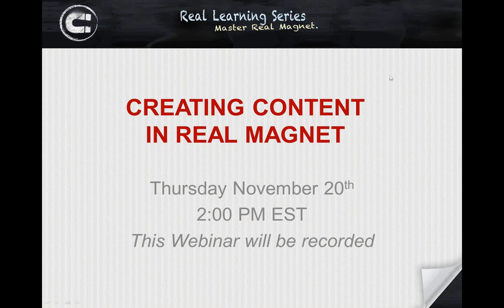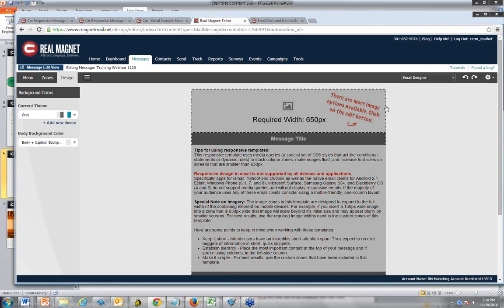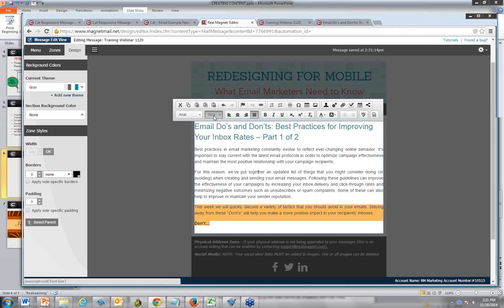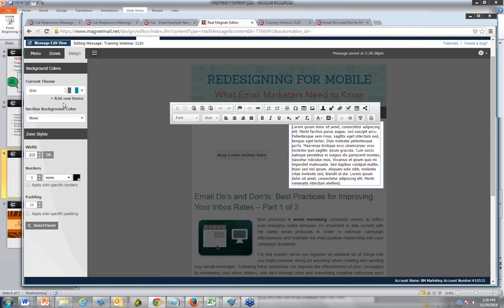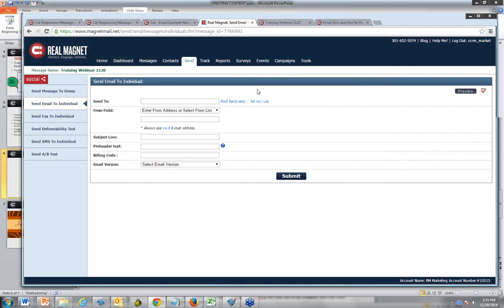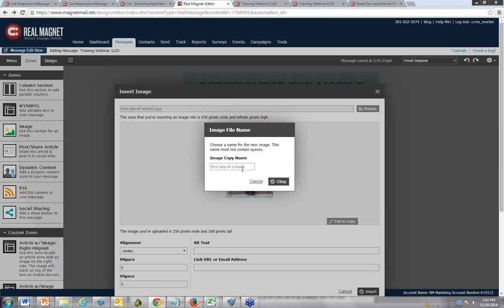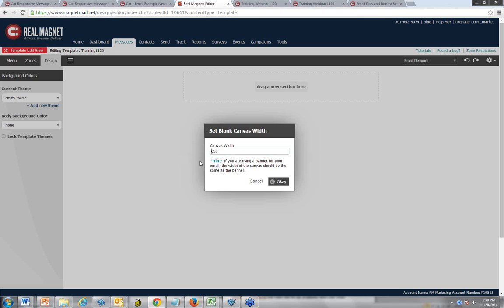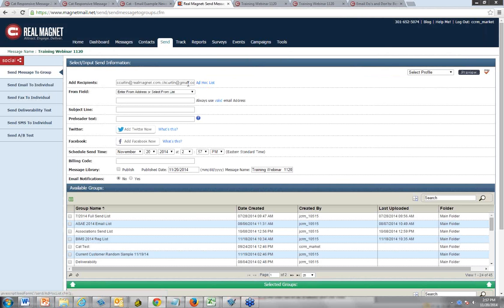Creating Content in Real Magnet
Webinar featuring Catherine Curtin - November 20, 2015